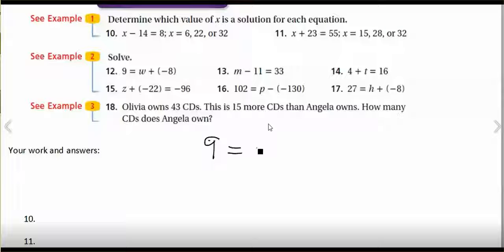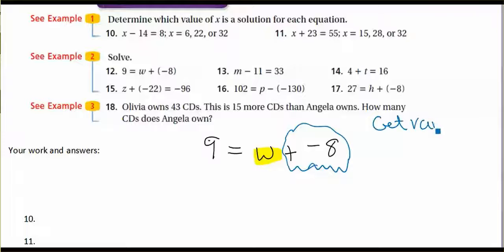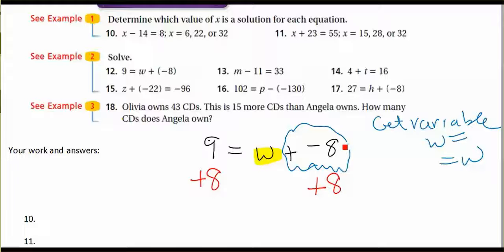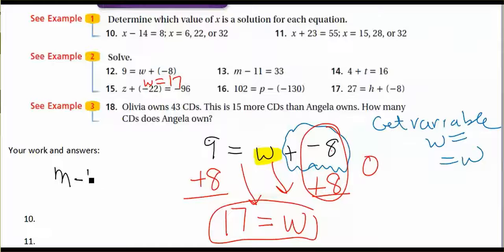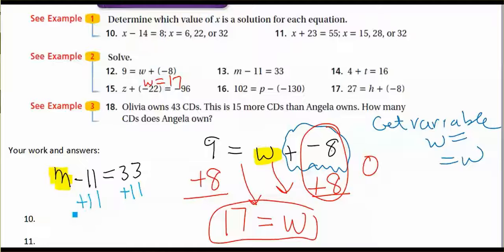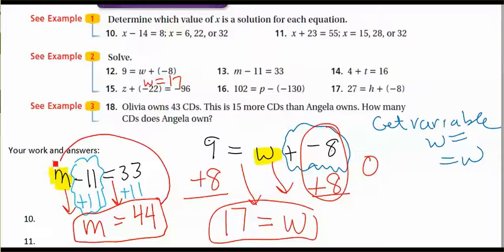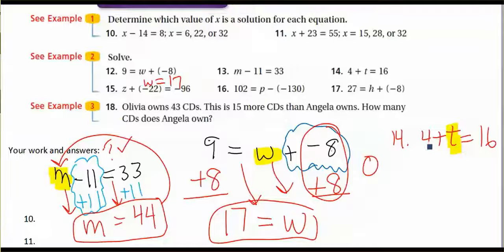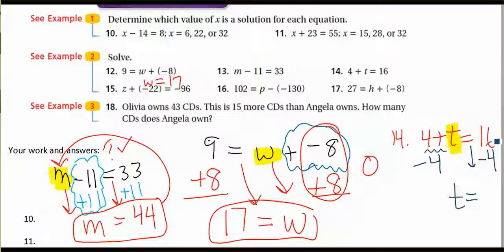Beginning Algebra 1- 8 Solving one Step equations Video